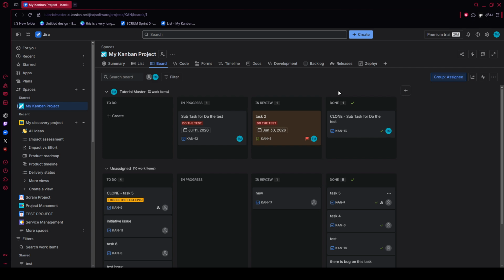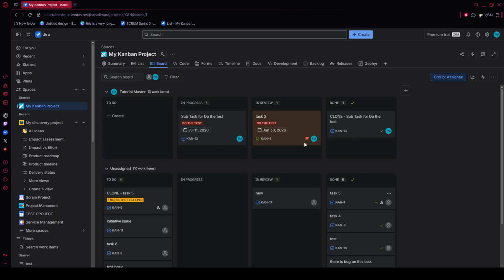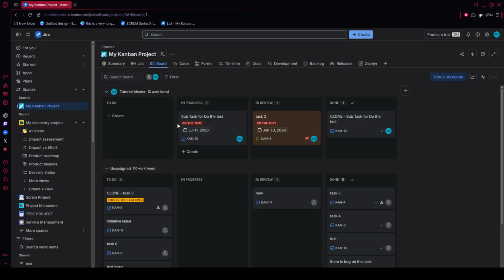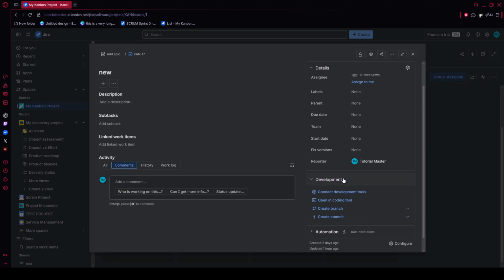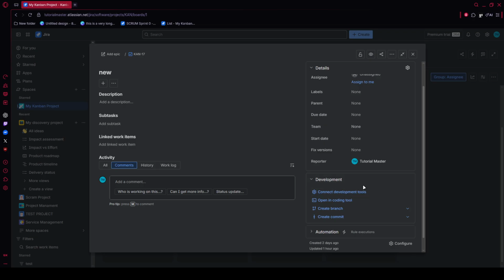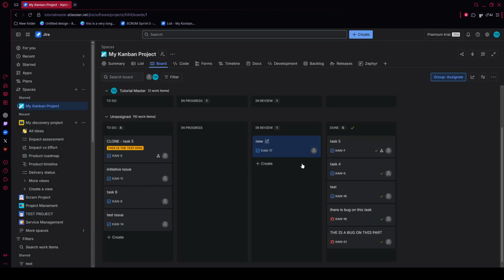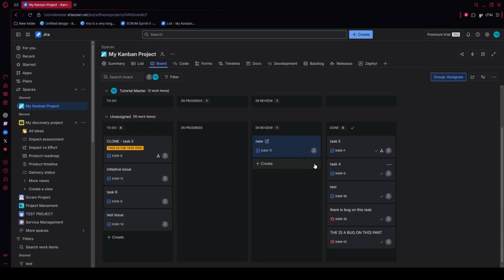How To Use Jira For Personal Tasks [Step By Step Guide 2026]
In today's video we cover How To Use Jira For Personal Tasks [Step By Step Guide 2026]